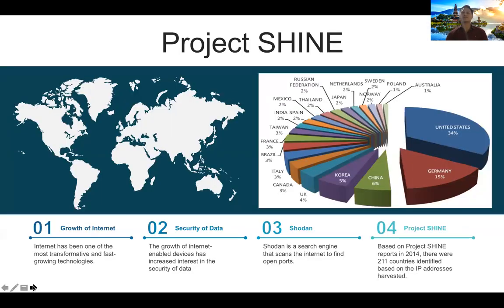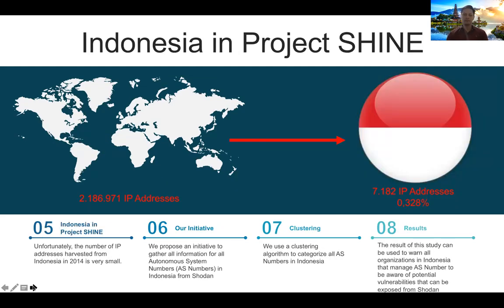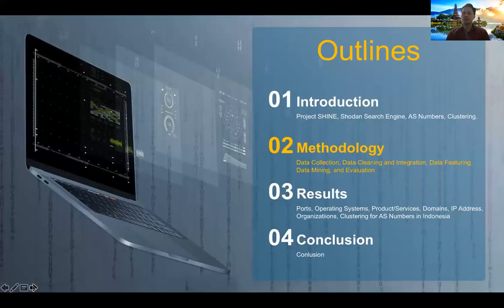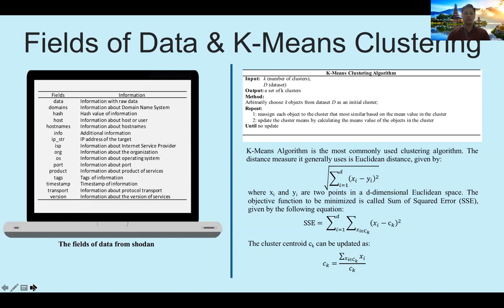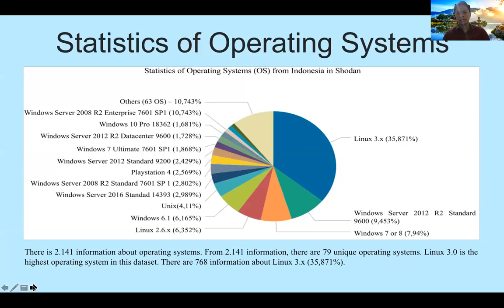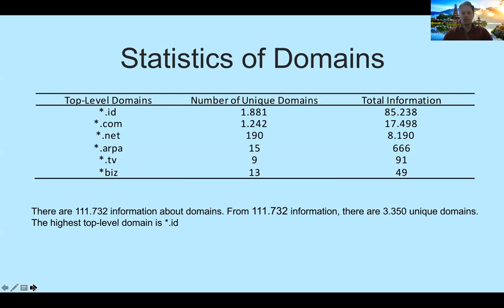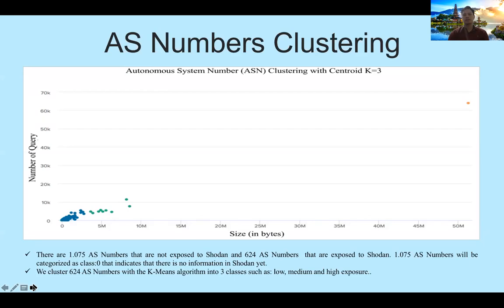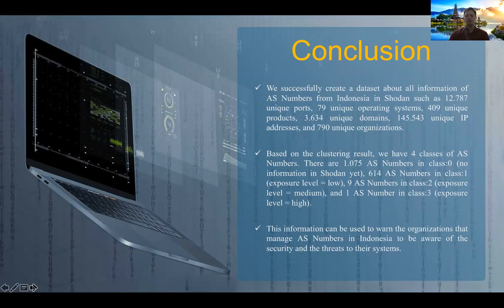102-Bambang Novianto-Vulnerability Analysis of Internet Devices from Indonesia Based on Expo